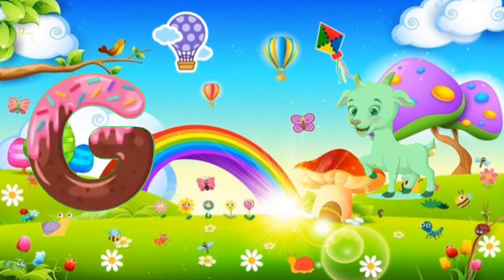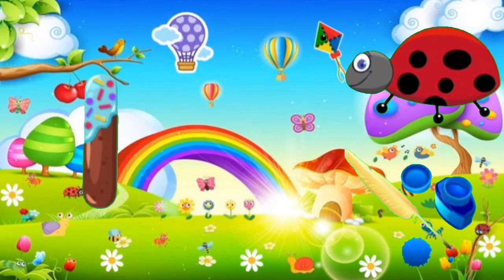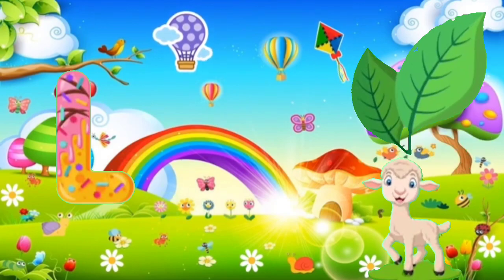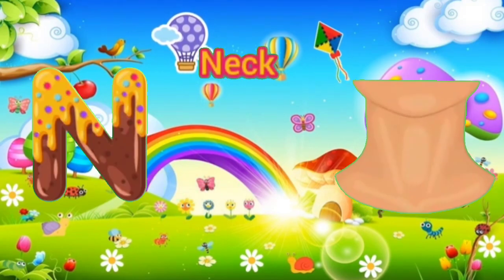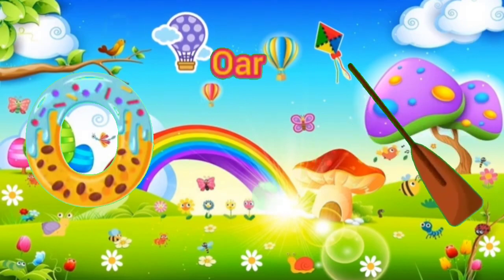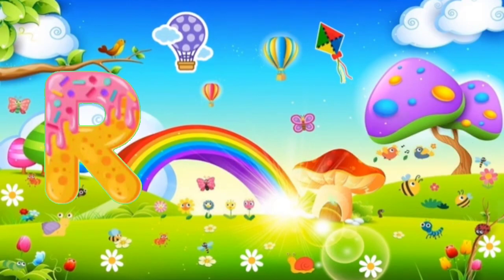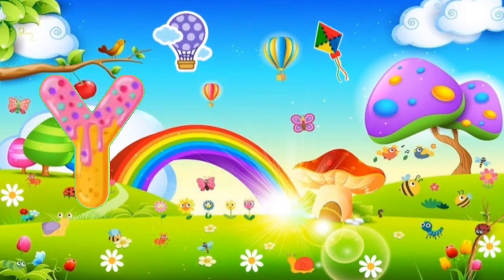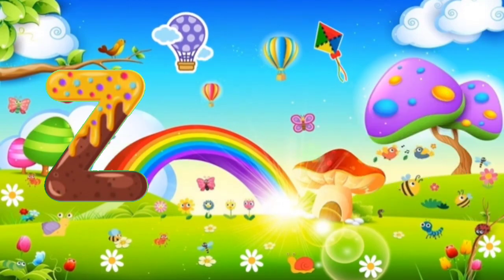A for apple A for Ant song l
a for apple a for ant chu chu tv
hello kids,
In this video ABC Phonics Song | Alphabet letter sounds | ABC learning for toddlers | Education ABC Nursery Rhymes | Alphabet song | Learn Alphabet graphemes for Children, kids, toddlers, preschoolers will learn Phonics song , ABC song , alphabet song, kids songs & Nursery Rhymes , English alphabets A to Z , A is for Apple

ALPHABET ABC
ABC SONG
ABC PHONICS
ABC RHYMES

this you need
1. toddlers learning videos
2. educational videos for 5 year olds
3. learning videos for toddlers
4. kindergarten learning videos
5. kindergarten learning videos reading english
6. kids a to z reading
7. Kids learning Videos for 5 years
8. preschool learning videos for 3 year olds Nursery rhymes in English

Abc Song, Abc phonics song, Piosenki dla dzieci po angielsku, canciones en inglés para niños,เพลงภาษาอังกฤษสำหรับเด็ก, Comptines en anglais,Kinderlieder in Englisch, Lagu-lagu anak berbahasa Inggeris, Musik Untuk Anak,Engelse kinderliedjes, Músicas em inglês para crianças, Gyerekzene, barnvisorna på engelska, 英文兒歌, Písničky v angličtině, أناشيد أطفال باللغة الإنجليزية, Barnerim på engelsk, Canzoni per bambini in inglese, abc song

Thanks.